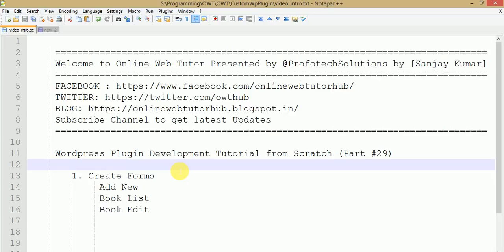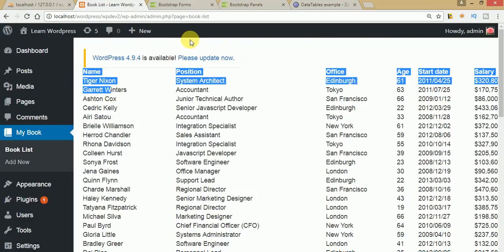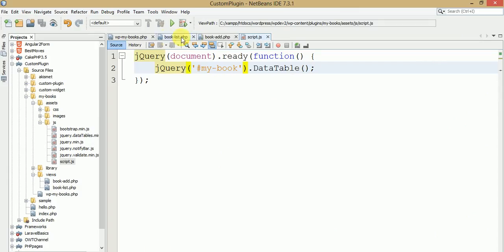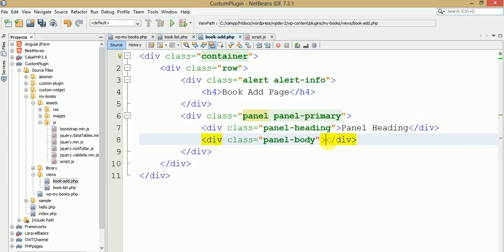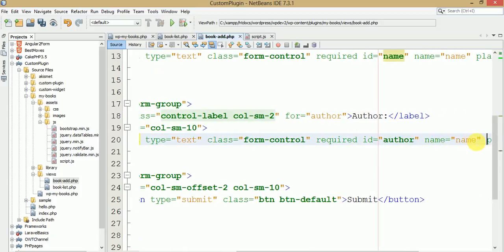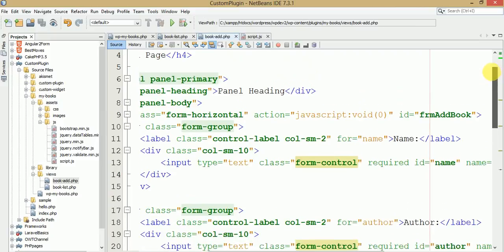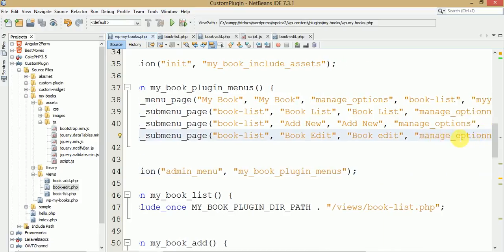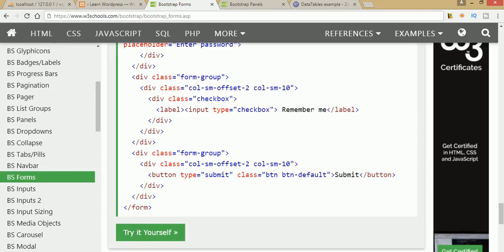Wordpress Plugin Development tutorial from scratch (Part 29) "My Book" Plugin Internal Pages #6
In this video session we will discuss about "My Book" Plugin Internal pages,
  Pages that we have created:
  1. Add New Book
  2. Book List
  3. Book edit

To add an administration menu

Important Videos from Plugin Development Series